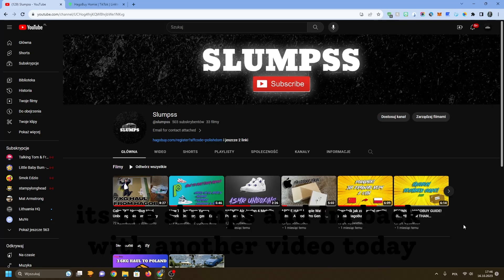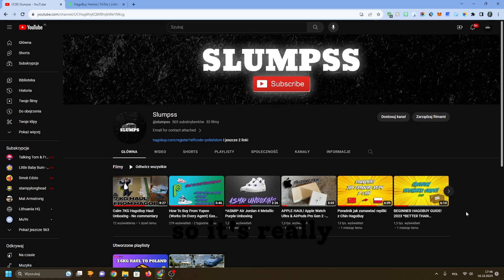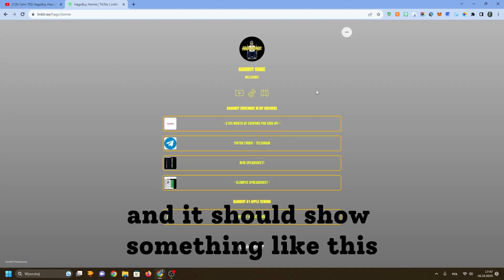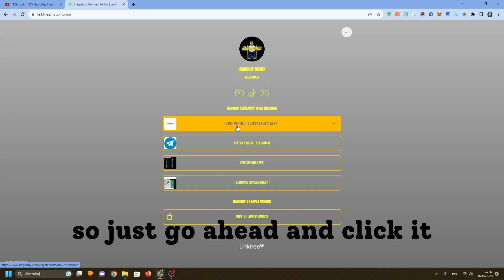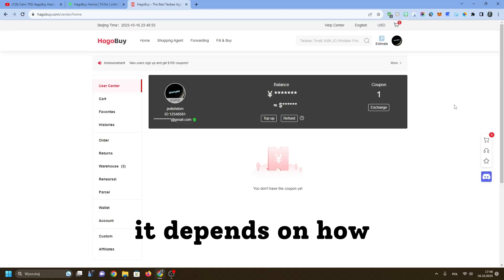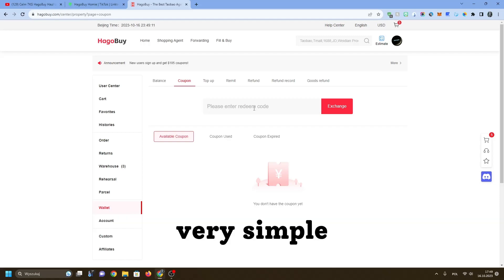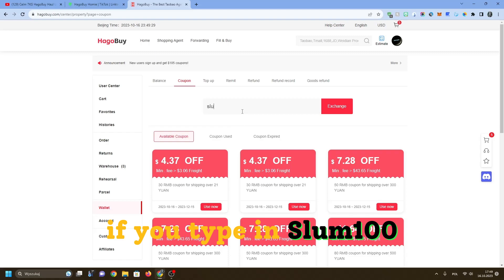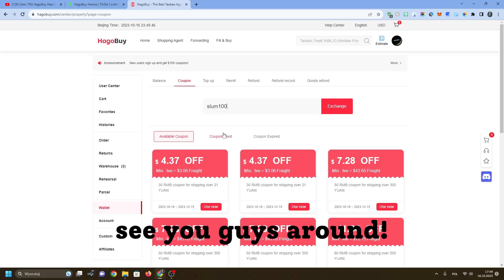BRAND NEW HAGOBUY COUPONS! - 13 New HagoBuy Coupons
My Gear ⚙️:
iPhone 14 (camera)
Cheap Stand from Amazon
Lamax Taurus X10 (as gopro)

🖥️ Specs:
16GB DDR4 RAM
600W Power Supply ACE
256GB SSD
1.5TB HDD